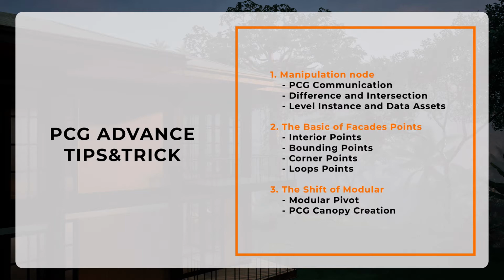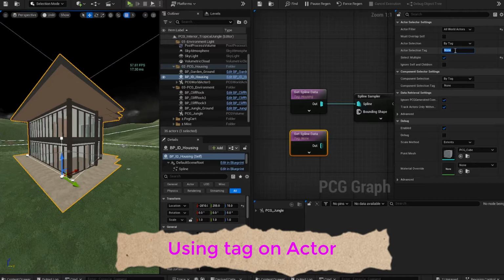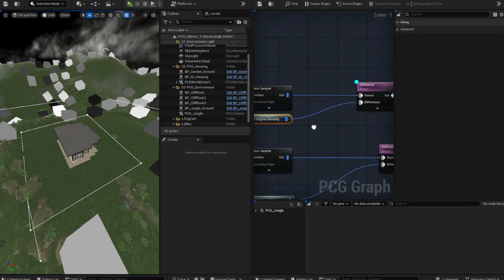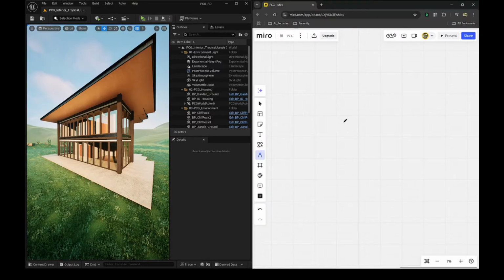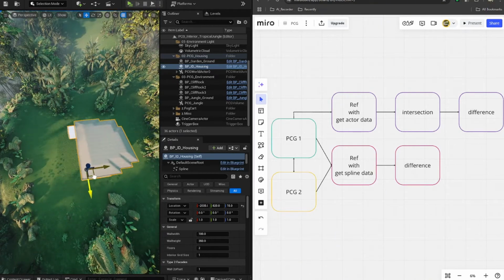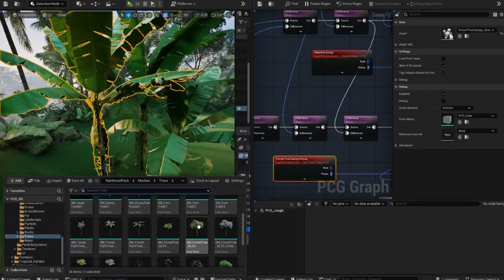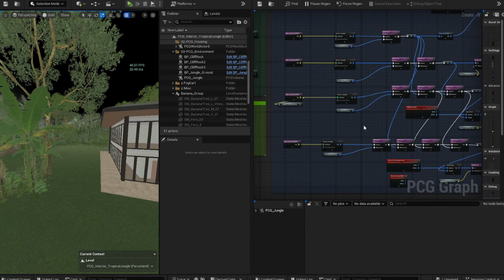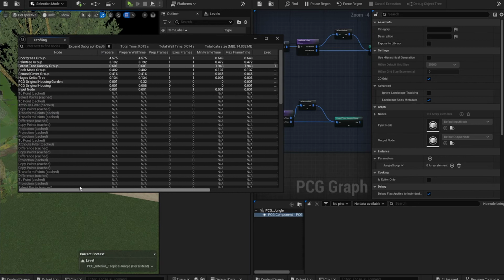Unreal Engine 5 PCG: Advanced Procedural Landscape Tips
🎄 PCG Advanced Tips & Tricks 🎄

Discover the potential of Procedural Content Generation (PCG) with this deep dive into techniques that can transform your workflow! 🚀

In this video series, we explore:

✨ How to create seamless communication between different PCG graphs.

✨ Innovative methods to scatter assets into Level Instances.

✨ Harnessing the power of Data Assets extracted from Level Instances.

This 3-part series is designed to inspire and enhance your PCG journey. Don't miss out!

Wishing you all a Merry Christmas and a wonderful holiday season! 🎅🎁